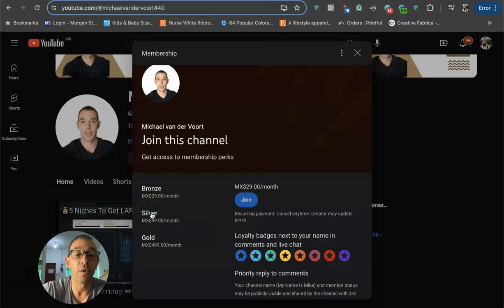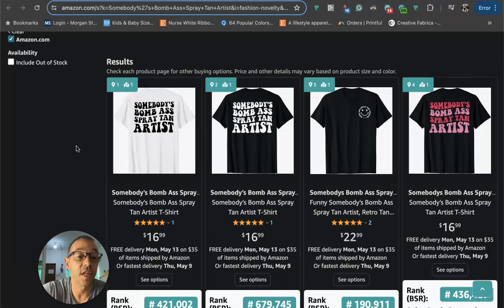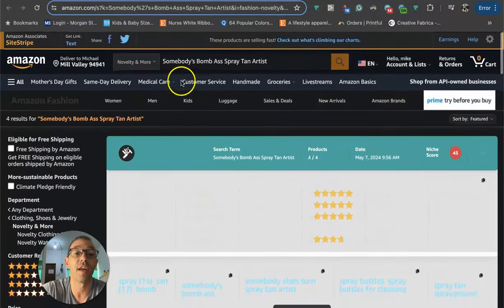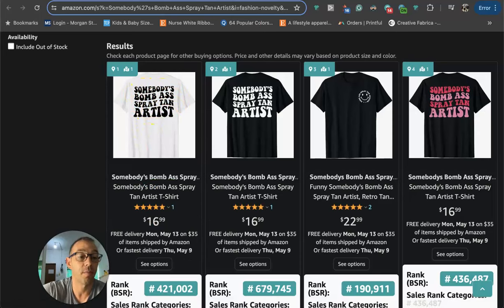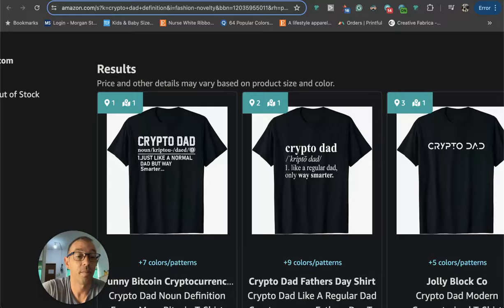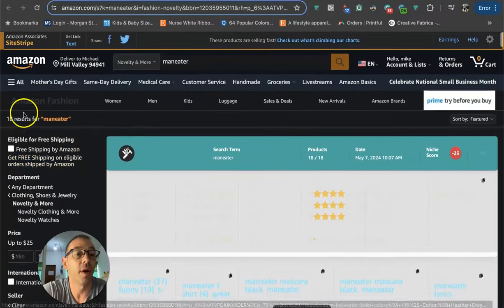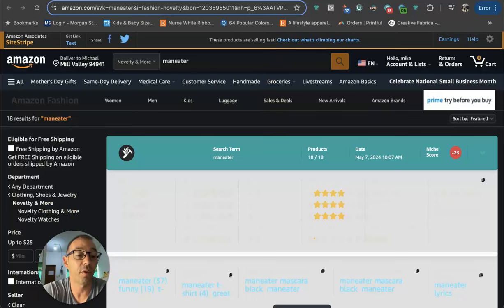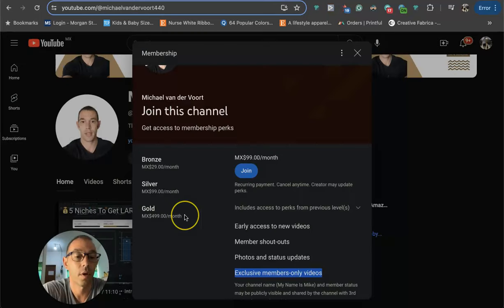Become A Member And Increase Your Sales